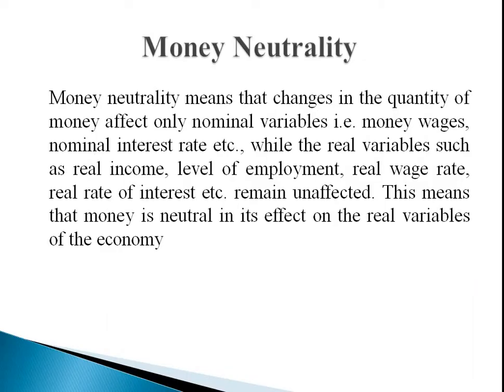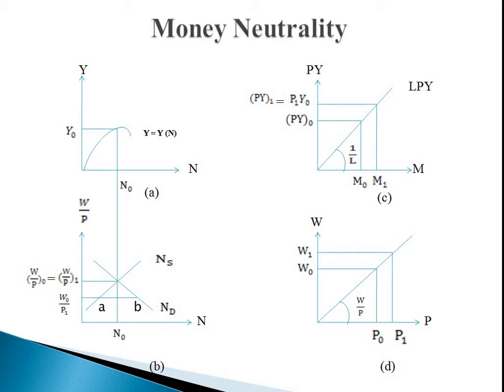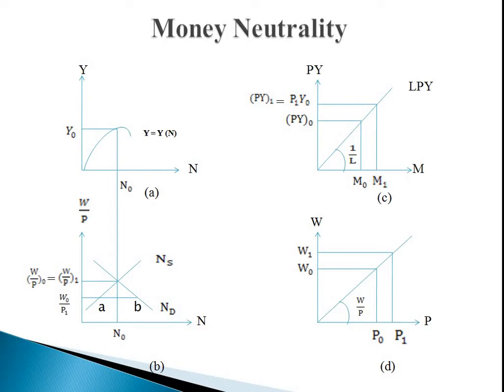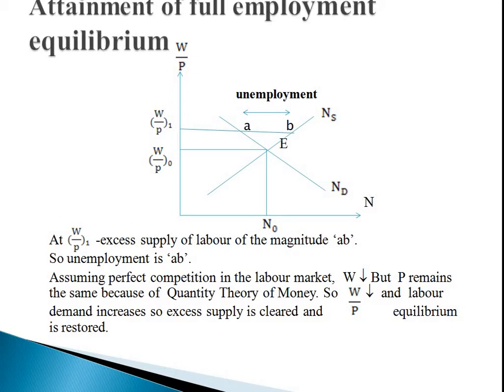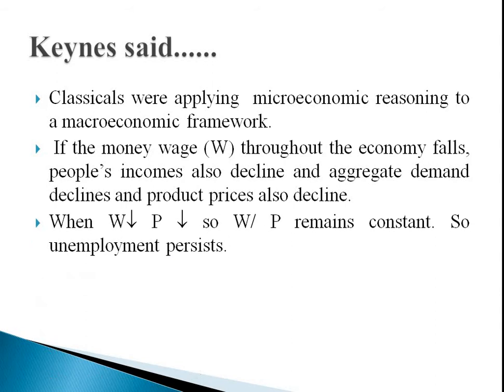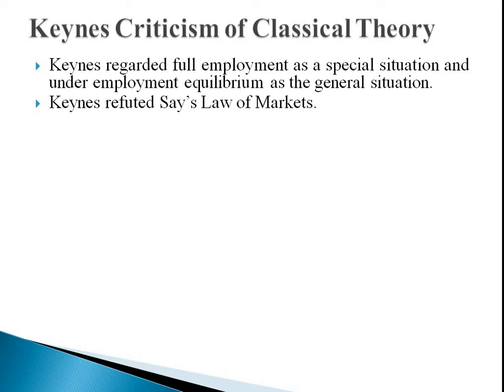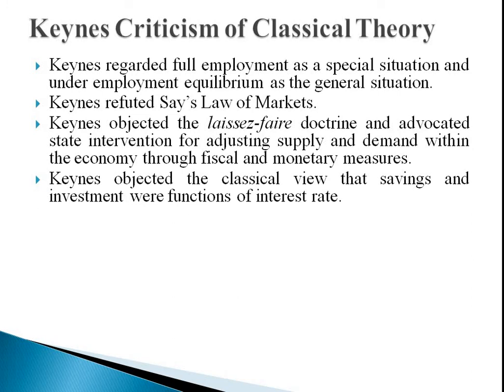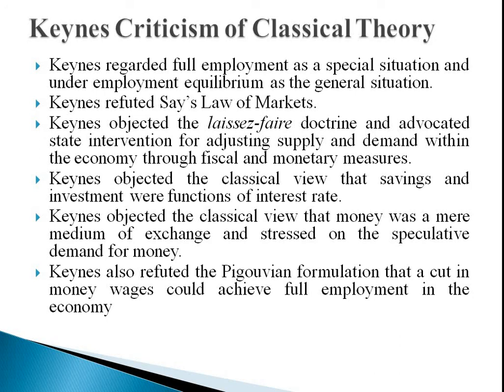The Classical Theory Part 3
This video discusses money neutrality, wage price flexibility and full employment and Keynes criticism of the Classical theory